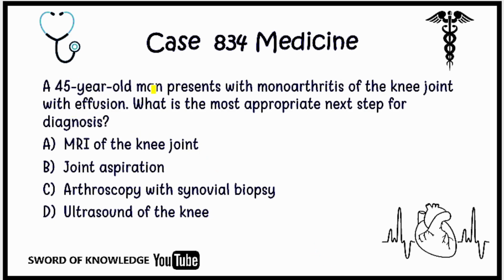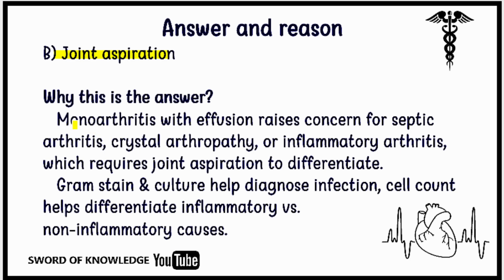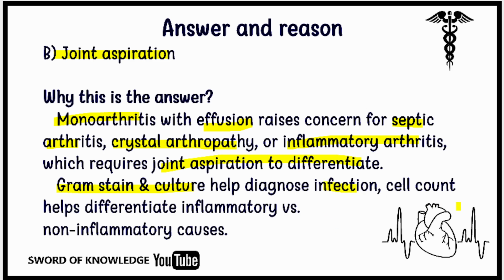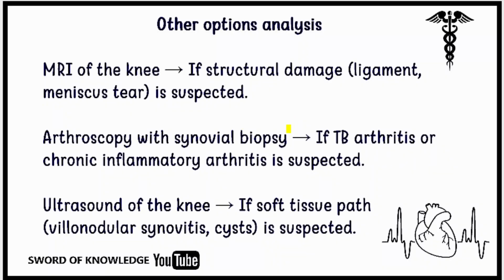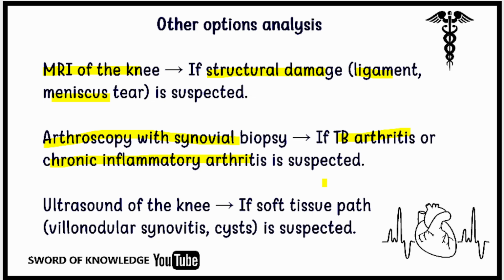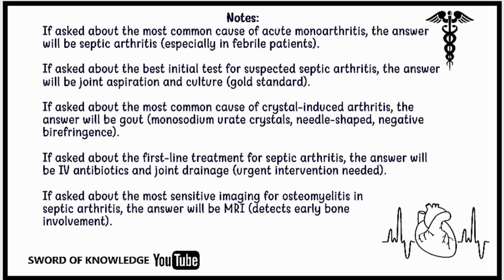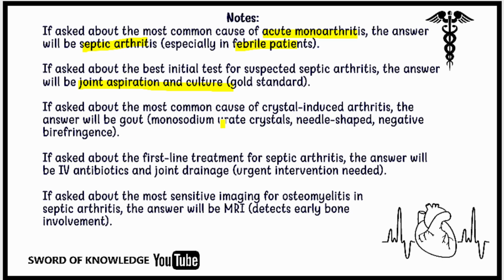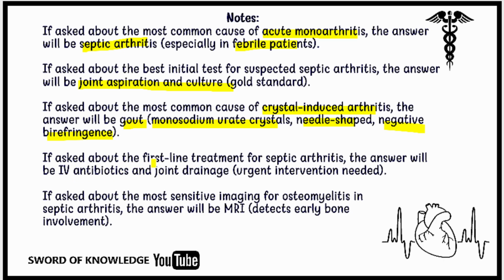Can you answer this question? | Case Medicine 834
We are discussing a surgical case in this video. we helped doctors and students understanding medical concepts and helping in mcqs solving. and high yield informations.